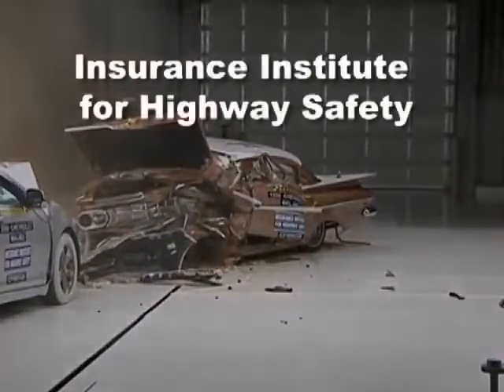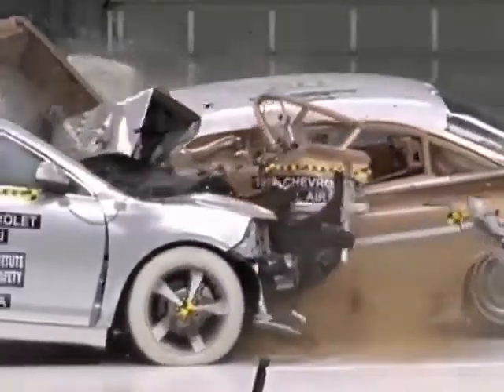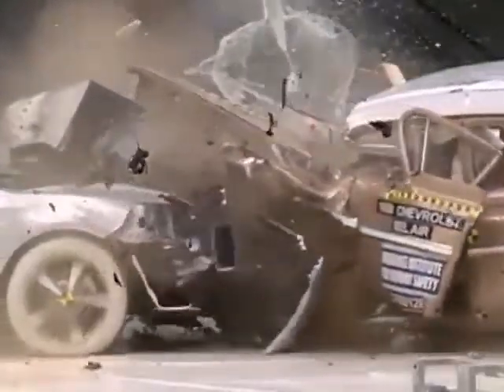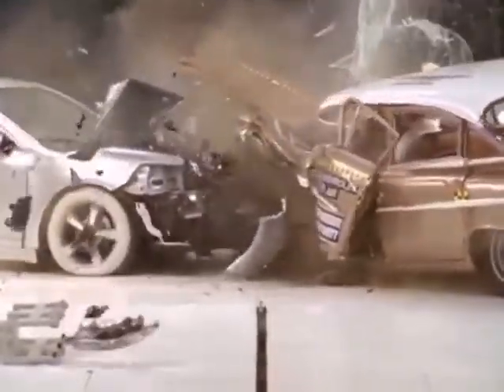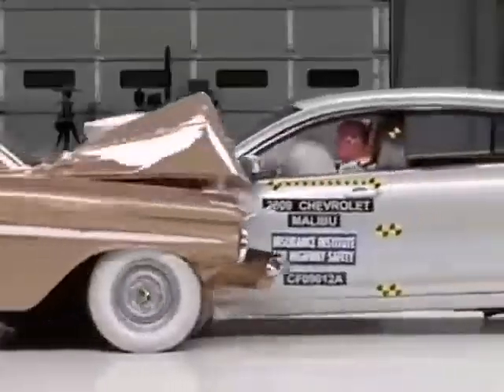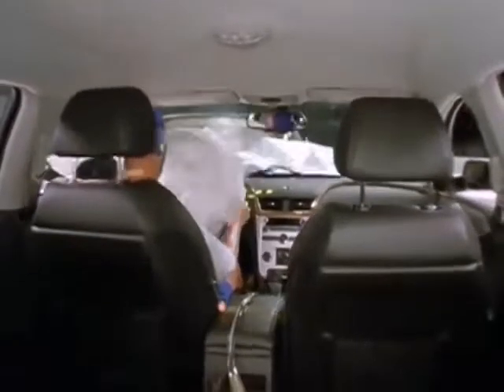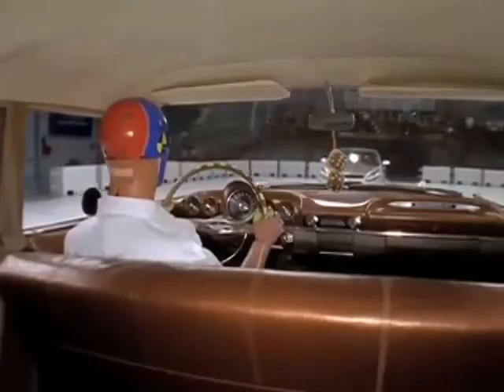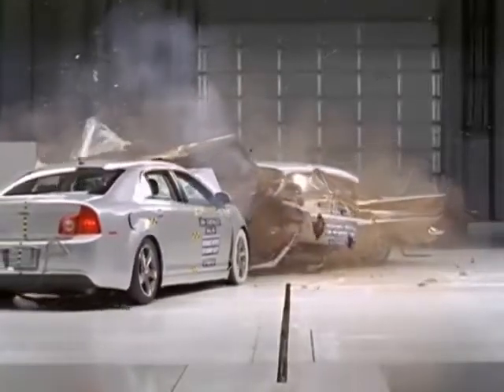2019 Chevy Malibu vs 1959 Bel Air Crash Test | Old vs New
2019 Chevy Malibu vs 1959 Bel Air Crash Test | Old vs New